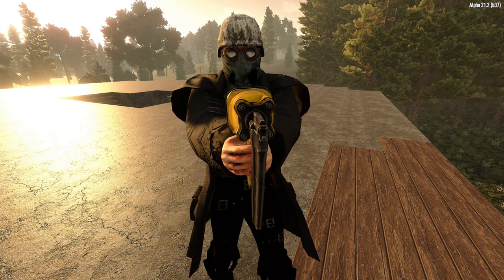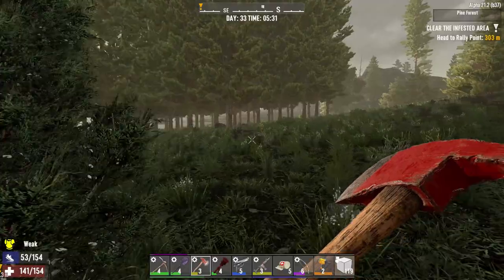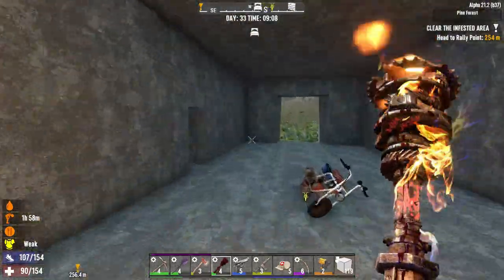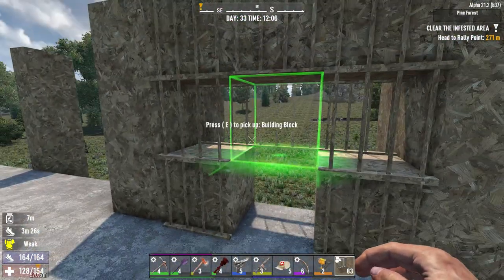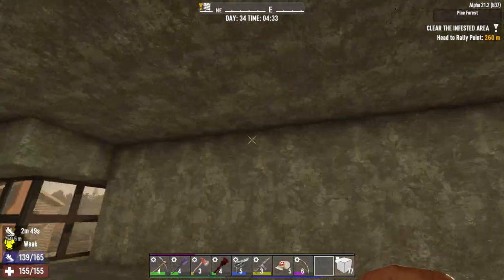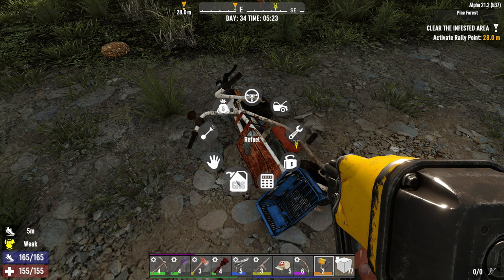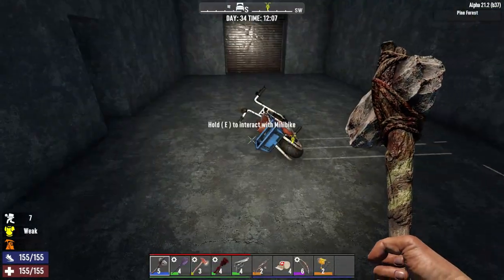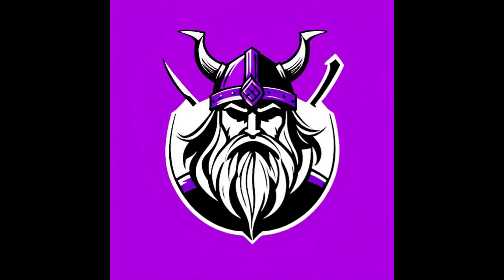MY FIRST DEATH... - 7 Days To Die A21 [Part 20]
We finally have the first fighting position at the new base almost completely set up, and then we go for a tier 4 infested clear...

Thank you for being you and I hope to see you here again!